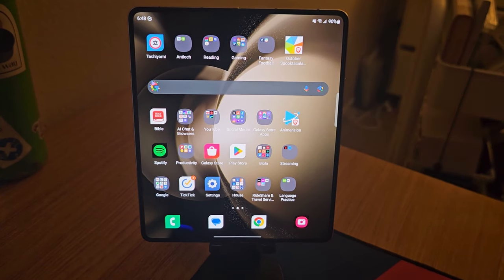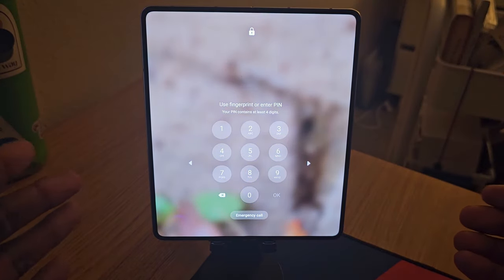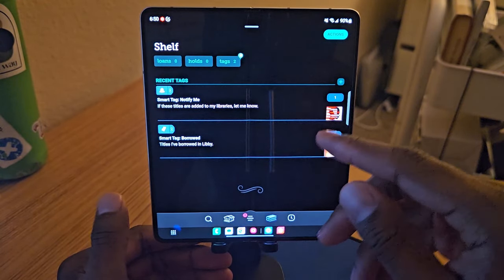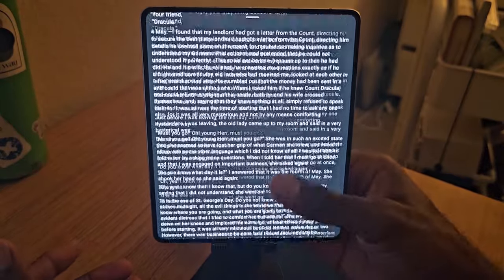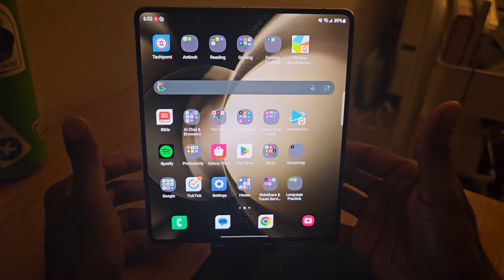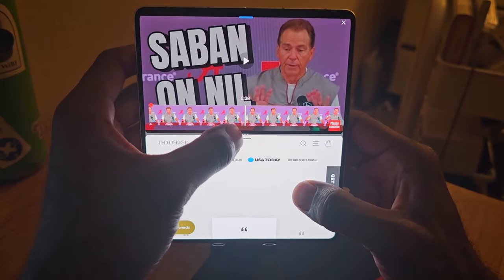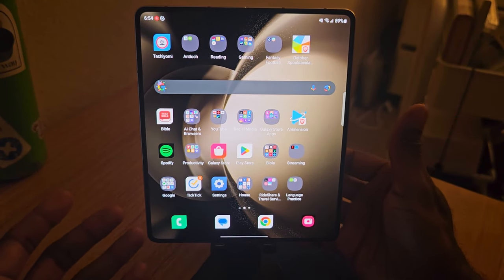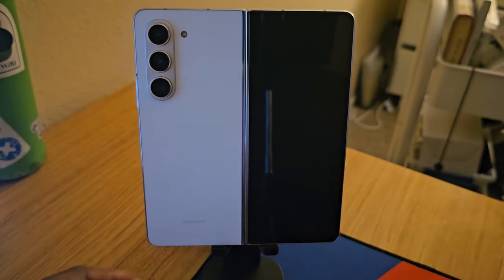Why the Samsung Galaxy Z Fold 5 is Every Multitasker's Dream & Every Viewer's Paradise!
Today I sing the praises of the Samsung Galaxy Z Fold 5 as a multitasking and content viewing device.